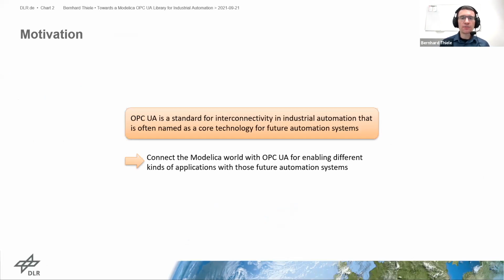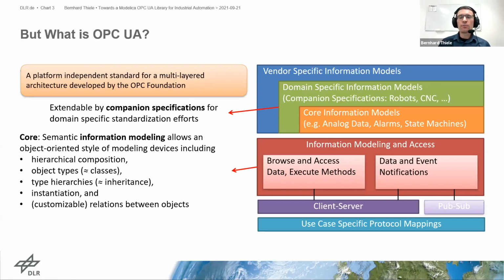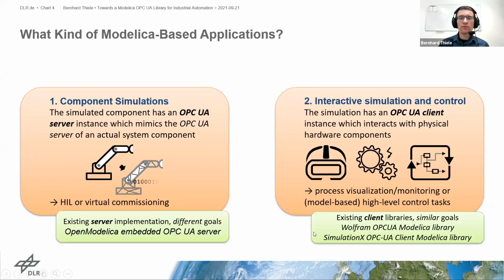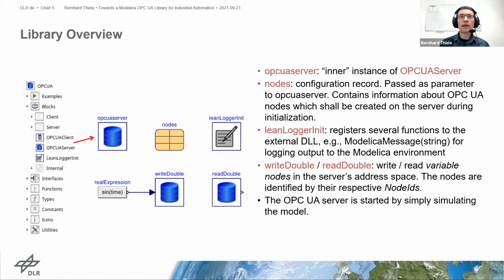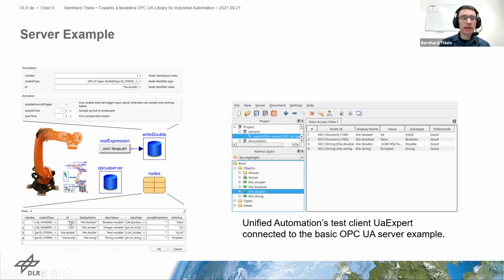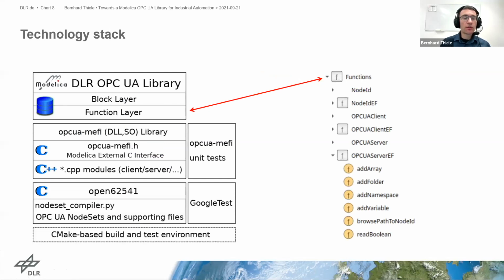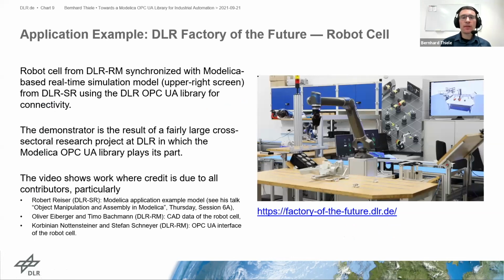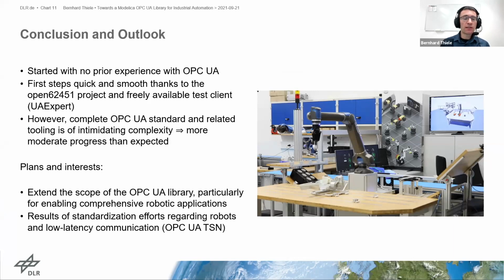Towards a Modelica OPC UA Library for Industrial Automation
Open Platform Communications Unified Architecture (OPC UA) is often named as a prospective enabler for future automation systems integrations, as for example envisioned in the German Initiative Industrie 4.0. The DLR OPC UA Modelica library connects OPC UA with the Modelica world. There are two main goals: First, OPC UA server capabilities for emulating the communication interface of (physical) hardware components in order to create component simulations, e.g., for virtual commissioning. Second, OPC UA client capabilities for interacting with real-world hardware components, e.g., for process visualization and monitoring or interactive simulation and control purposes. The library works on Windows and Linux platforms. It is tested using the Modelica environments Dymola and OpenModelica.

Author(s): Bernhard Thiele